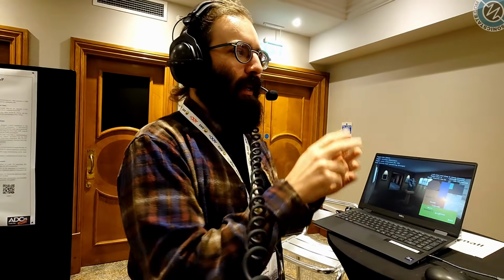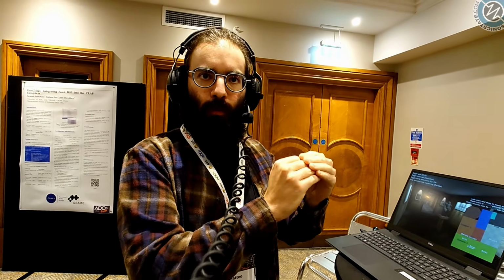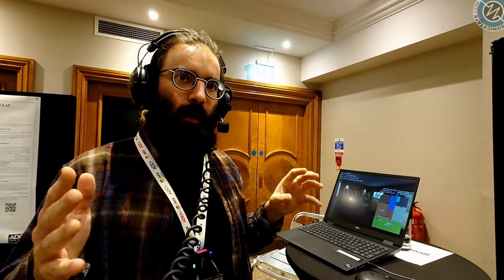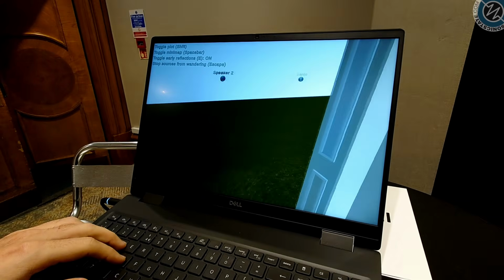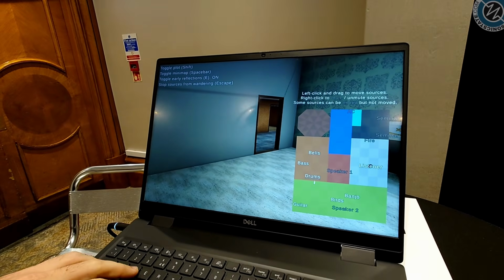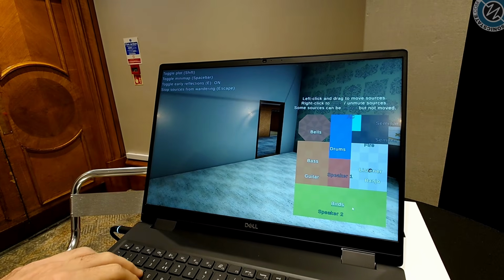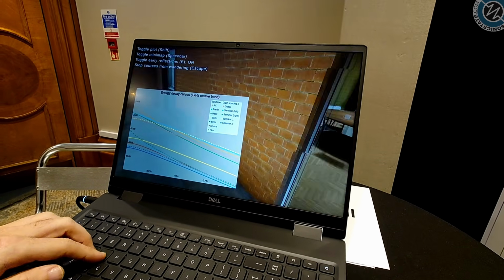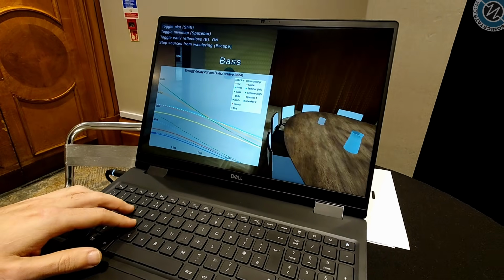Realtime Game Reverberation - Surrey University - ADC 25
One of the more research based projects represented at ADC this year, Surrey University have been researching - Rendering Audio In Virtual Enclosed Spaces (RAVES) is a project which explores a way to realtime apply multiple virtual audio sources and virtual spaces, allowing them to interact with the environment as you travel through it.
We spoke to Matteo Scerbo about their approach, which is to use the known parameters of the virtual environments to create authentic acoustics. However, they use a slightly different approach using pre-processing that reduces the CPU load at run time by preparing the parameters.
They then use several reverberators in parallel and then change the input and output gains at run-time.
This plug-in will be released as open source in the future.